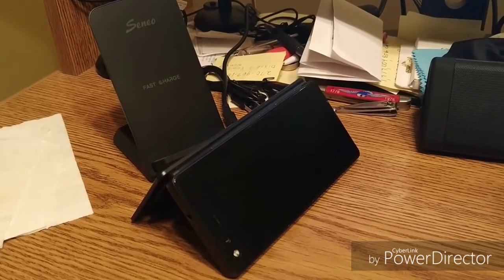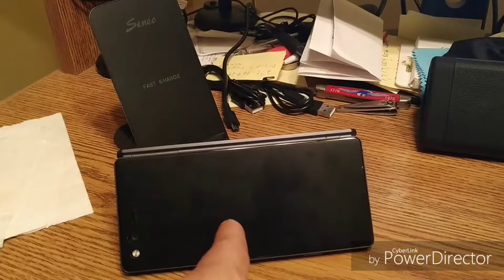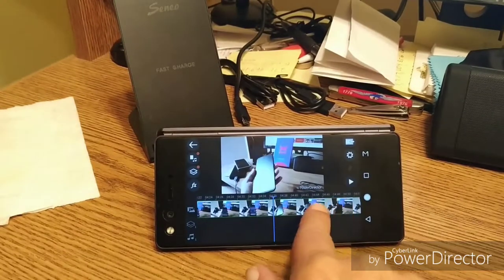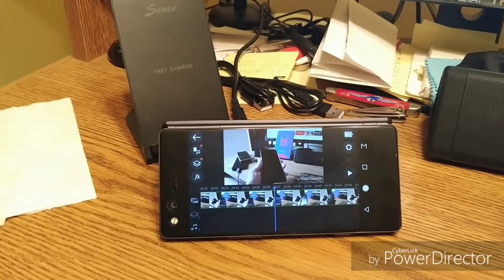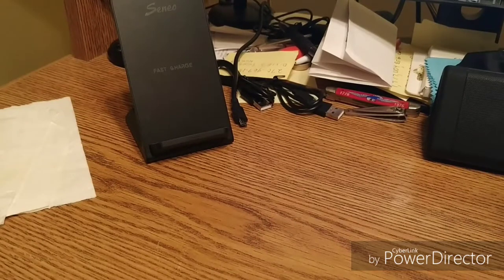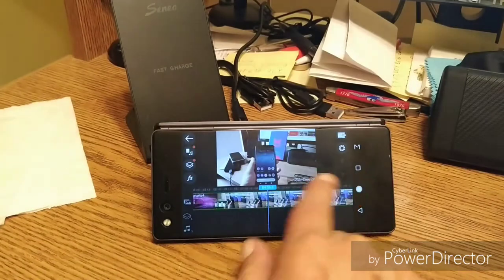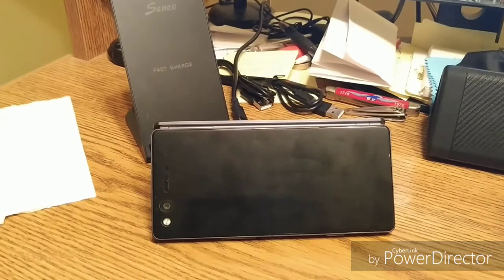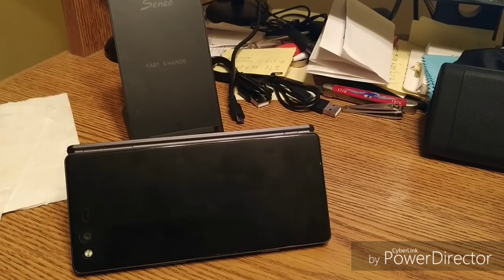Powerdirector on Axon M Faster Than A PC | Full HD 1080p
Today we have a video on Powerdirector rendering videos that I will be using The viedeo you viewed was over 1.2 GB and the render took a mere 11 min!

Videos or Links mentioned in this video:
Xiaomi Mi A2 Phone